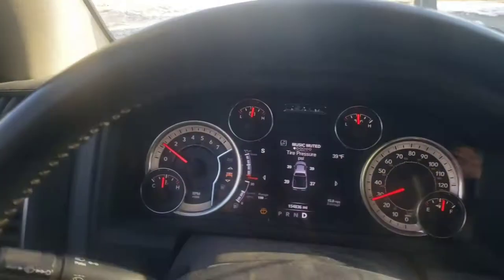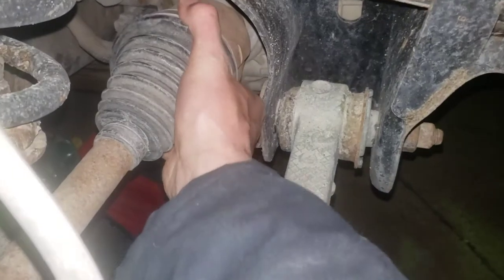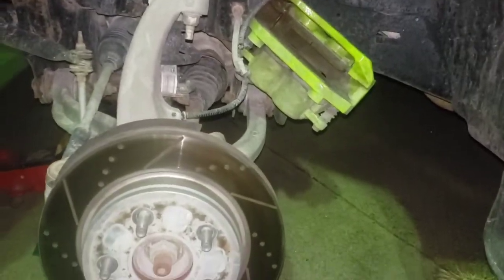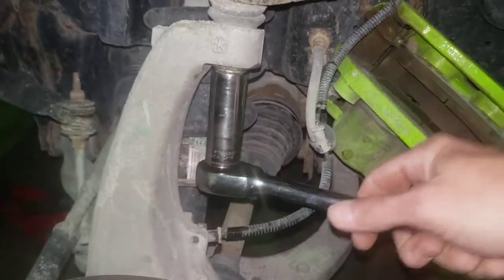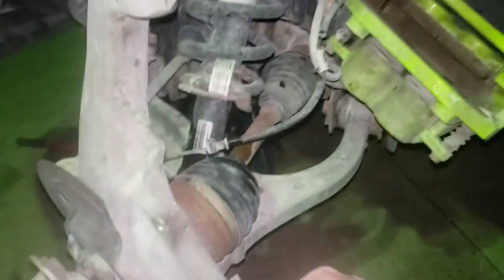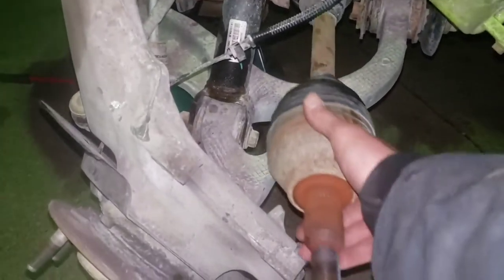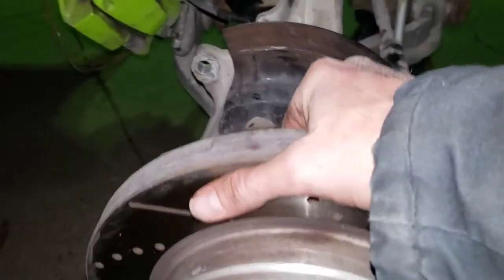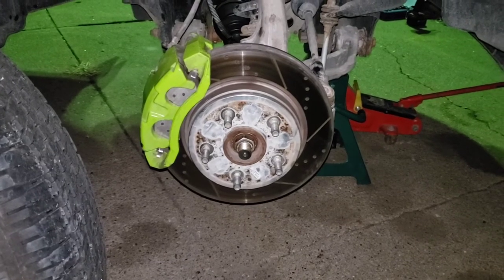CV axle & intermediate shaft. Ram 1500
In this video I replace the CV axles on both sides of my ram 1500. I run into issues with my intermediate shafts and try to find information on the problem.